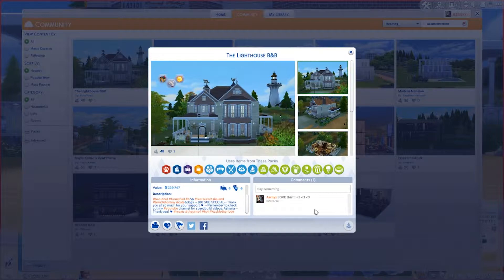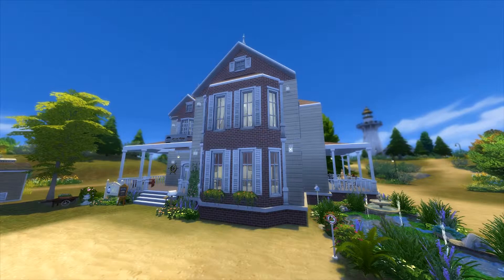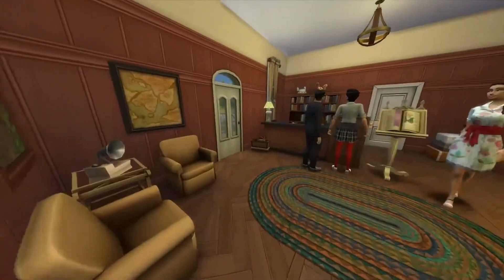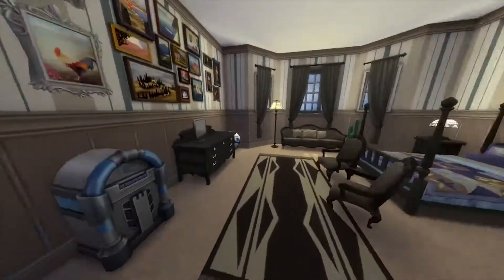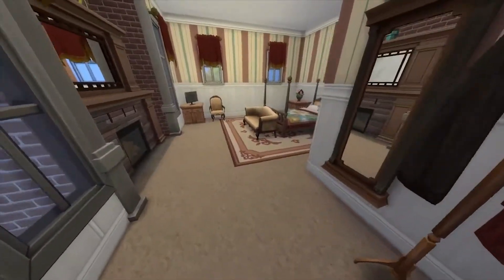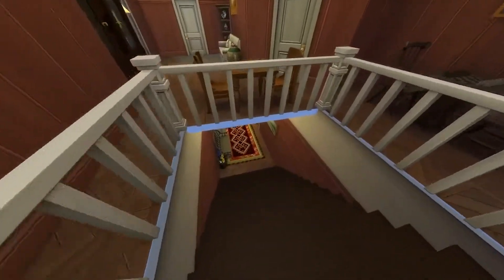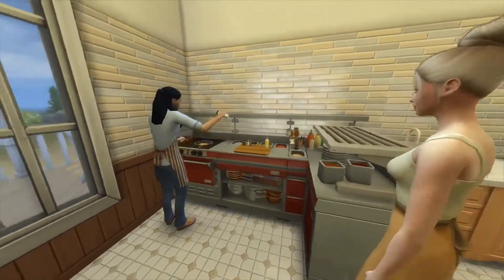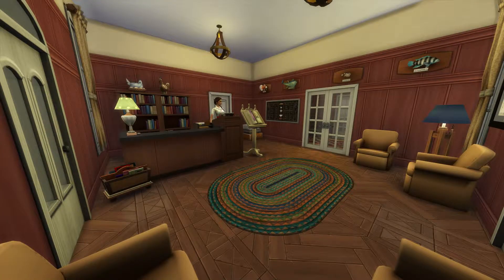Az's Motherlode | Lighthouse B & B by Ashuria (Sims 4 Showcase)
Hey guys!! Welcome back to Az's Motherlode!! MAN have i missed doing this series! I love it. hahah. Today's showcase is a restraunt done by Ashuria!! I absolutely ADORE it and hope you do too!!

Dont forget to use this hashtago when uploading